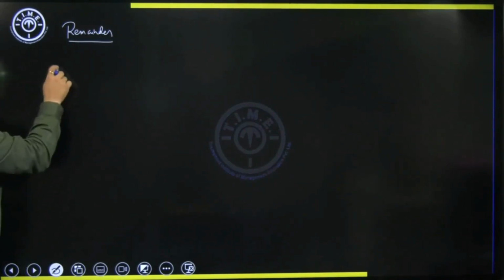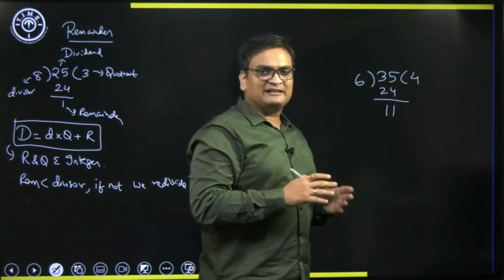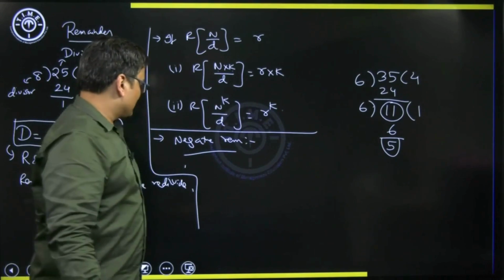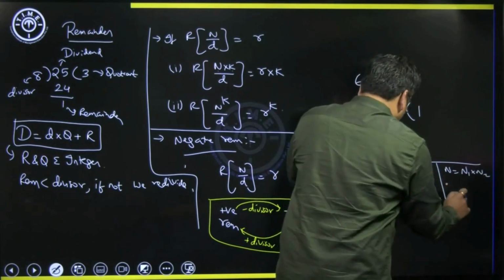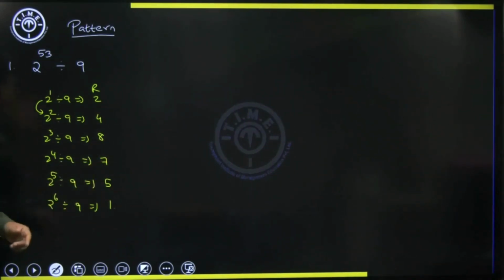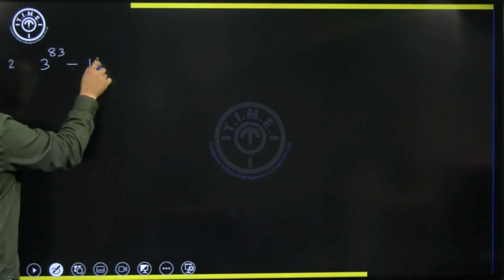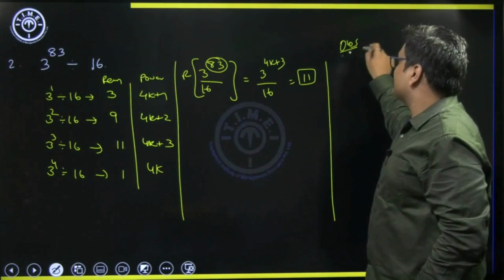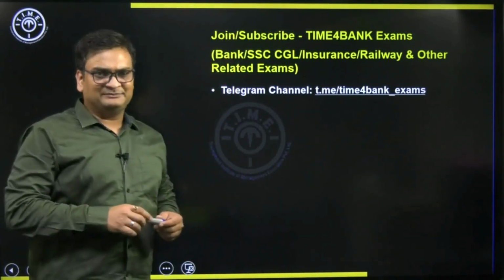CAT Concepts - Number Remainders - Part 1 - Pattern Method | TIME4MBA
Struggling with remainders in CAT Quant? 🤔
In this session, we break down the Pattern Method—a smart and efficient approach to solving remainder questions in the Number System, a high-yield topic in the CAT exam.

✅ Comprehensive Study Material:Access high-quality content tailored to your exam needs.

MBA: CAT, XAT, MAT, SNAP, NMAT, IIFT, OMET
Engineering : JEE Main, JEE Advanced, GATE
Medical : NEET
Law : CLAT, AILET
Government Job Exams: SSC CGL, Bank PO, RRB, IBPS, RBI
Undergraduate Programs: IPMAT, CUET
State-Level Exams: AP ICET, TS ICET